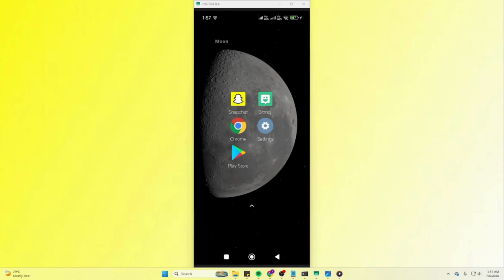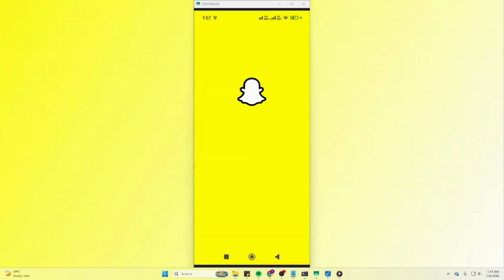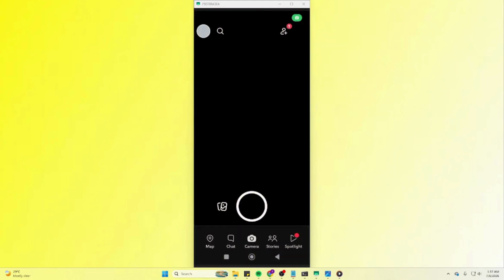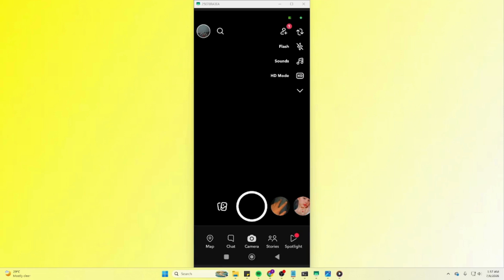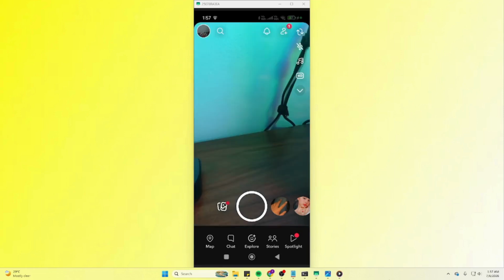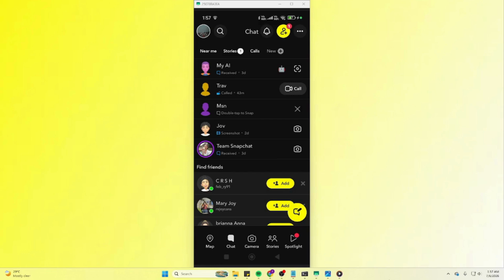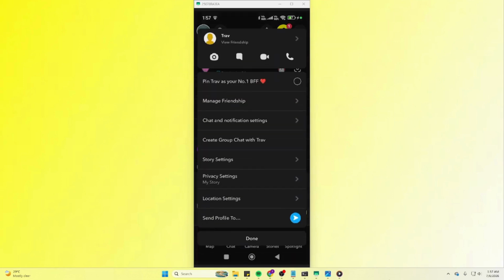How to Change Best Friends Emojis on Snapchat - Full Guide (2026)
In this video, you'll learn how to change best friends emojis on Snapchat, even if you're a total beginner or just need a quick refresher. By the end of this guide, you'll know exactly how to customize your best friends emojis so you can express your unique friendships in a fun way.

Here is the step-by-step breakdown:
00:00 Open Snapchat App
00:15 Access Chat Icon
00:30 Choose Friend to Customize
00:45 Long Press on Conversation
01:00 Select Emoji for Friend
01:15 Press Back to Complete Customization
01:30 Summary of Customization Process

Changing best friends emojis on Snapchat allows you to personalize your interactions and express your friendships in a fun way. This simple process enhances your Snapchat experience and makes it more enjoyable.